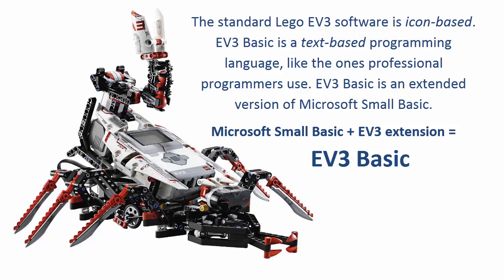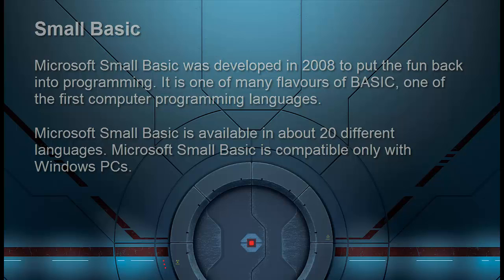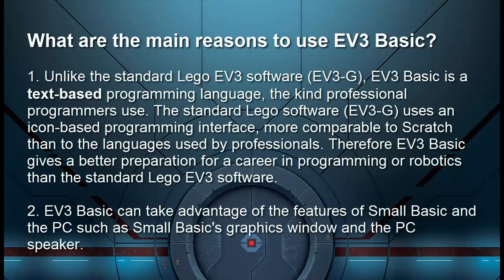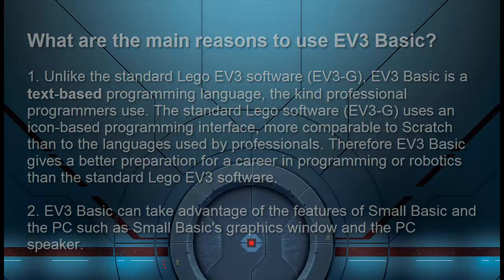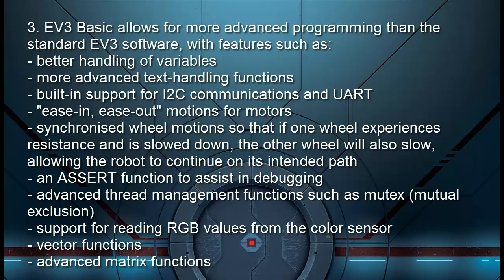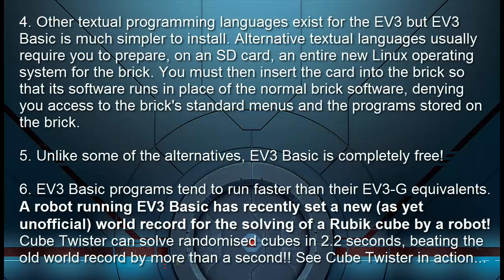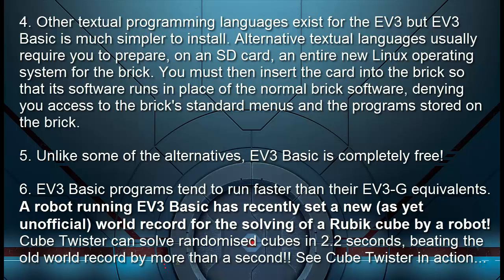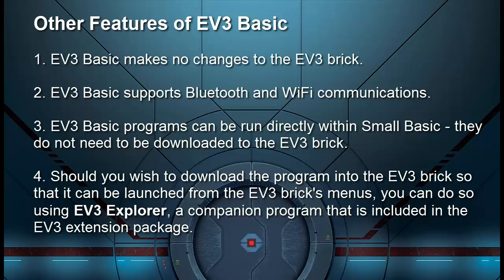EV3 Basic 1: What Is EV3 Basic?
EV3 Basic is the easy way to write textual programs for the Lego EV3 robot. EV3 Basic is the combination of Microsoft Small Basic and the EV3 extension. This video details some of the many features of EV3 Basic.

Music: '2 Irrevelant Information' from the album 'Chip Fire' by Robodub (CC licence)